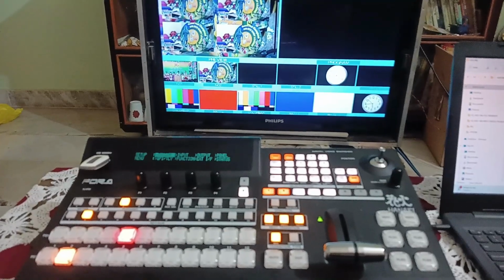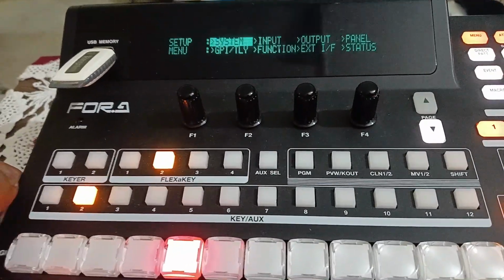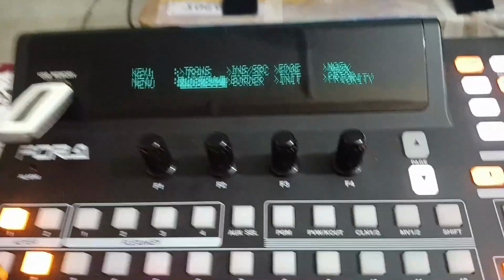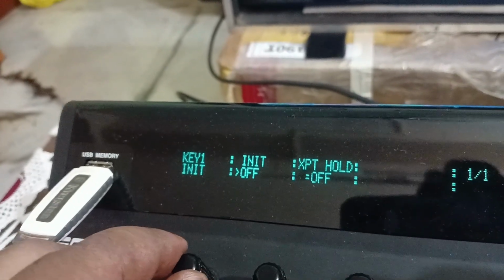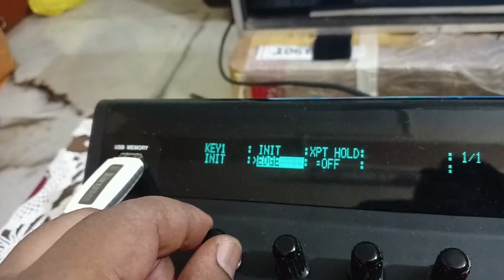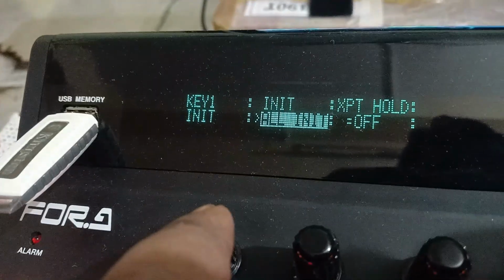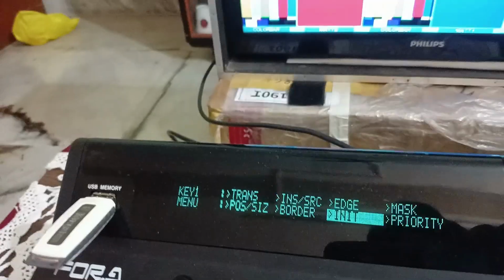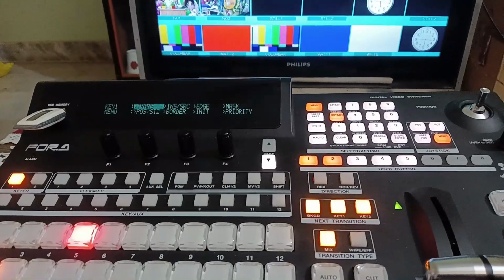Key Delete or Initialization II How To Delete A Key in FOR-A HVS-190 Switcher II Best HD Switcher II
FOR-A Switcher offers very easy way to delete a KEY. Please see the full video. LIVEK TALK - Provides for useful information for Broadcast Engineers. Everybody also welcome to share knowledge and feedback regarding Broadcast Engineering, Base-Band Equipment, latest Technology etc.
2 models are available: 1 with separate main unit and control panel, and 1 with compact, integrated design, both of which can be adapted to a wide variety of applications and operation configurations.
HVS-190S
8 inputs/5 outputs*1 standard. Expandable up to 20 inputs/11 outputs*1(optional)*2.
HVS-190I
8 inputs/5 outputs*1 standard. Expandable up to 16 inputs/9 outputs*1(optional)*2.